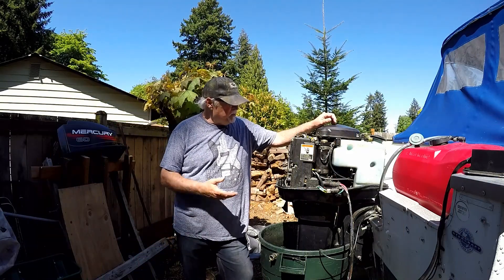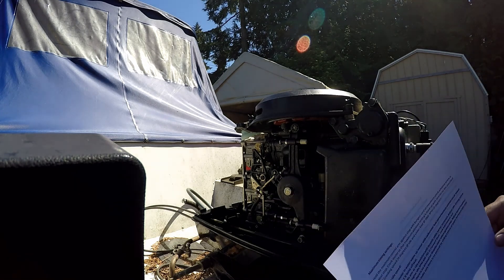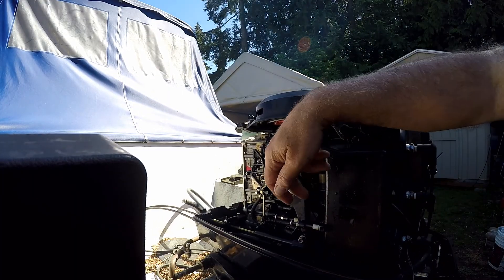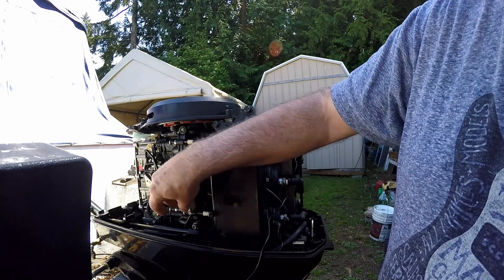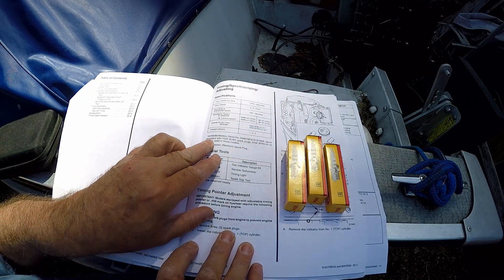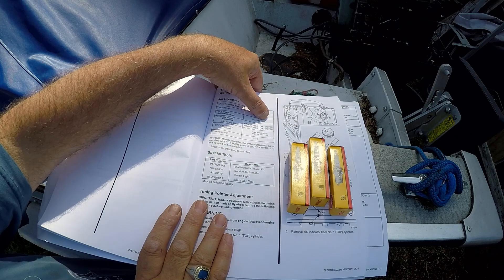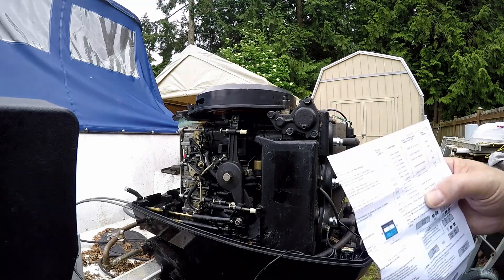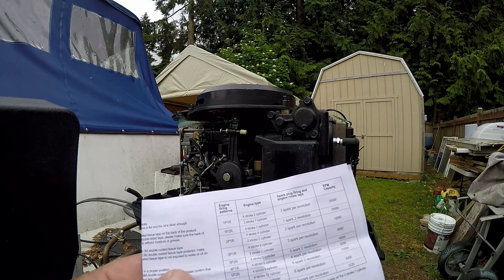Mercury 60hp RPM and Throttle cable adjust